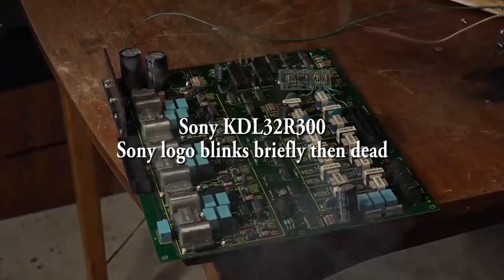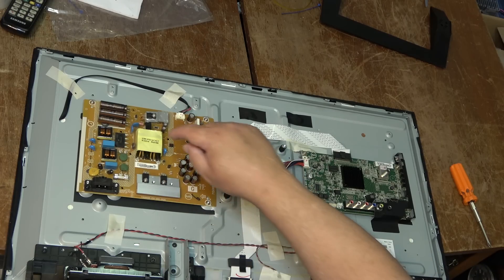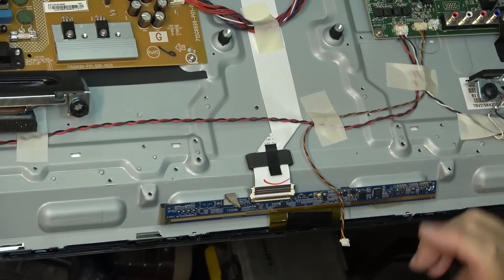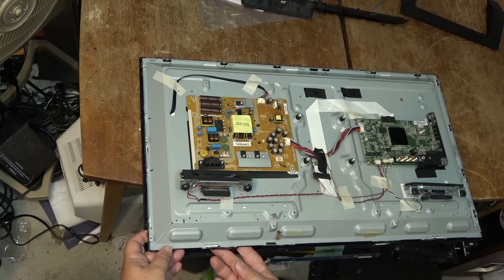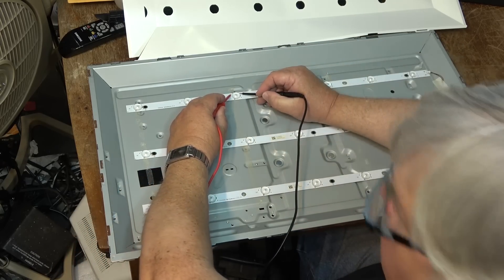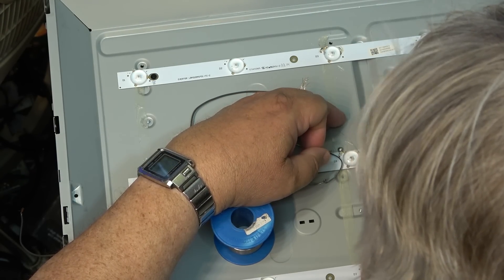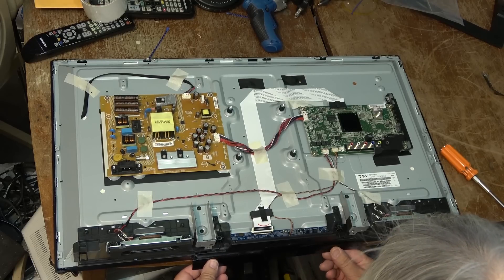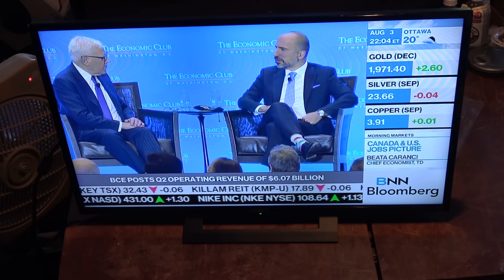This Sony KDL32R300 has a bug in it. Lets fix it.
This is a 2014 model and it just blinks SONY then nothing